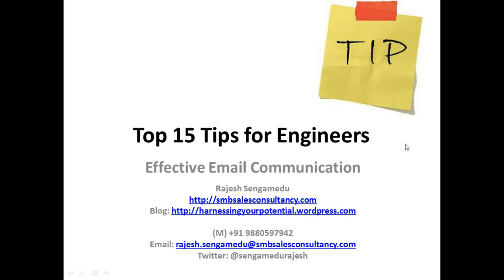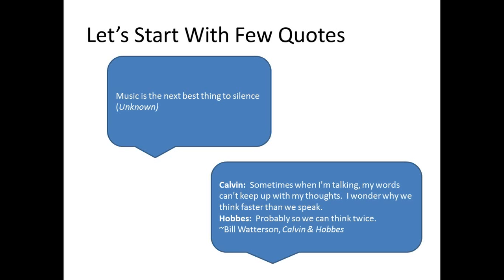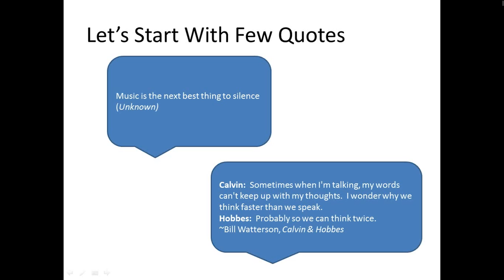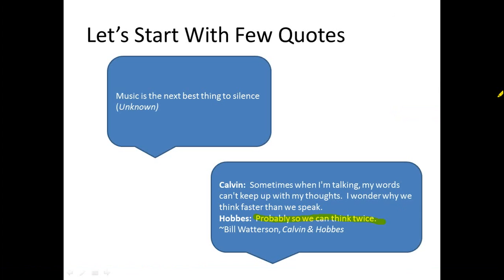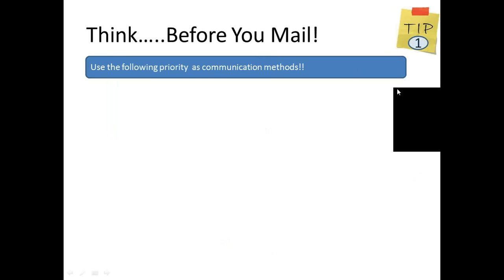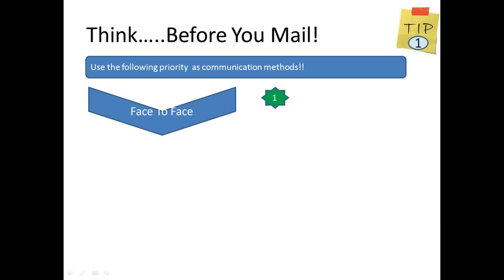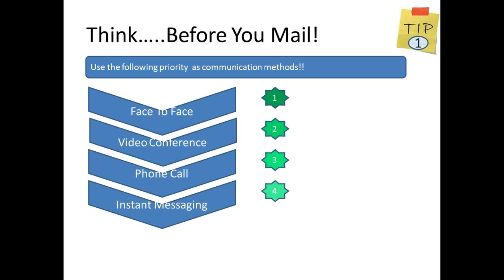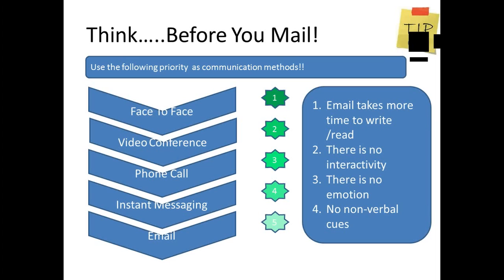Introduction - Top 15 Tips for Engineers - Effective Email Communication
Written communication is an essential skill for anyone in the IT industry. Given the global nature of the business, most often engineers are expected to communicate directly with customers using email as the primary method. Several engineers have difficulty in communicating both internally and especially with external customers. In this webinar, Rajesh will present Top-15 tips for engineers to improve their email communication.